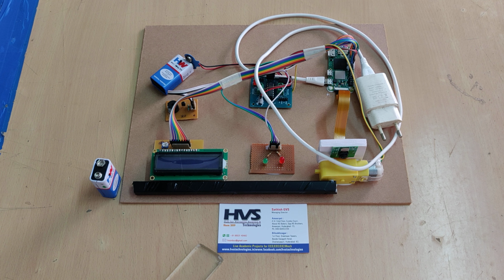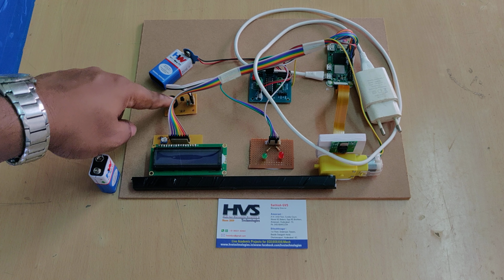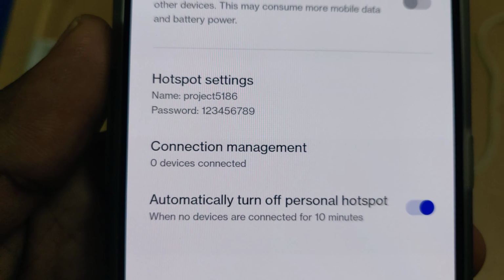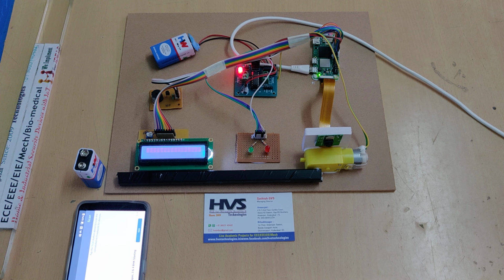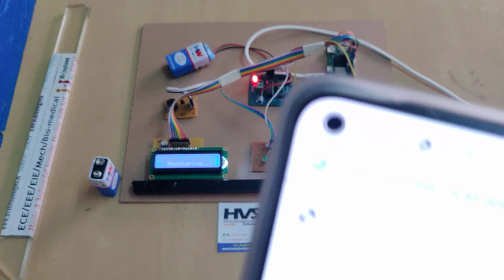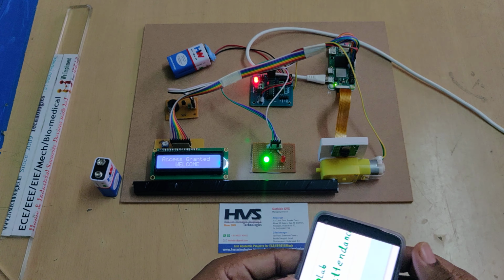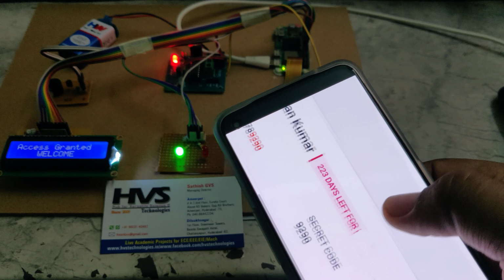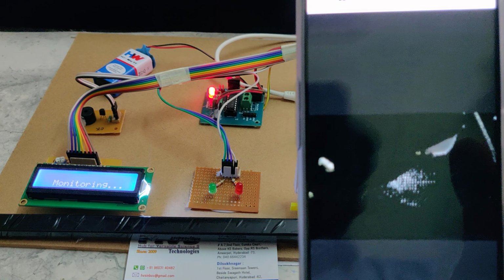Covid-19 Vaccination checking and gate authentication using Raspberry pi with IoT streaming